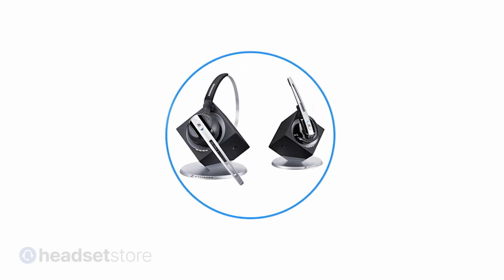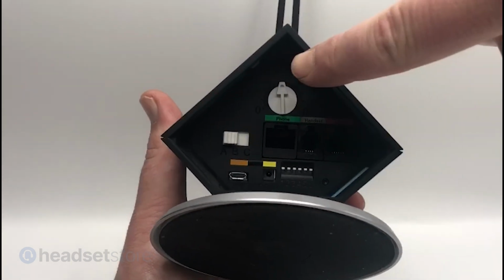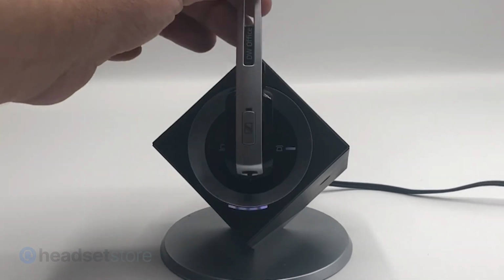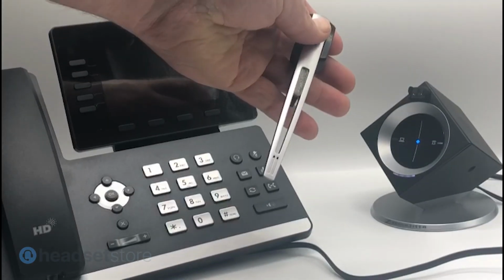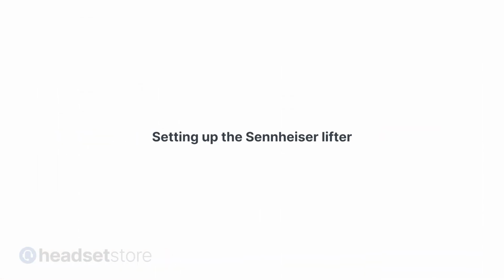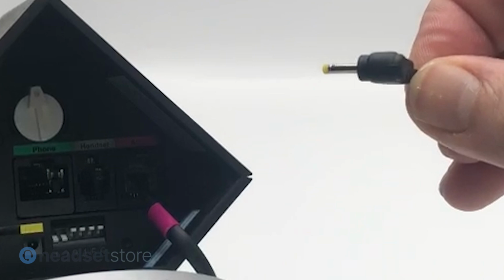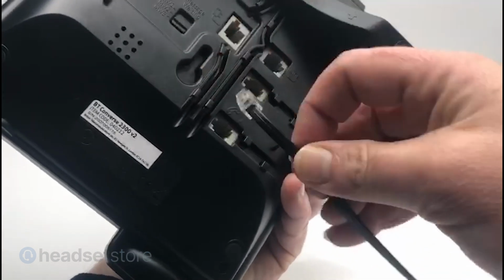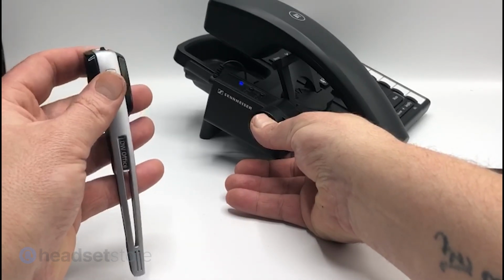Sennheiser DW Office 10 Wireless Headset Set up Guide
This video will provide you 2 different scenario's on how to set up your Sennheiser DW office headset.

Please skip this video to your needs.

Chapters:

0:00 Intro
0:12 What's in the box?
0:29 Default base settings before connecting
0:44 Syncing the device and battery life monitoring
1:26 Connect and use on a deskphone (Headset port)
2:04 Switching between PC and desk phone
2:35 Setting up the Sennheiser HSL2 lifter

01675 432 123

Our refurbished DW 10 office headsets are linked below (Lifters + EHS cables are a optional extra)

Headset Store